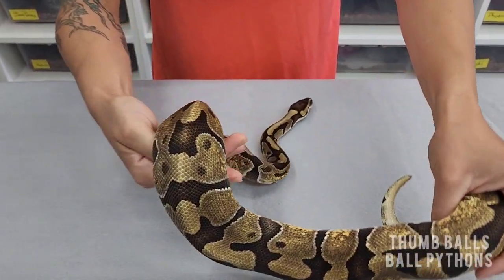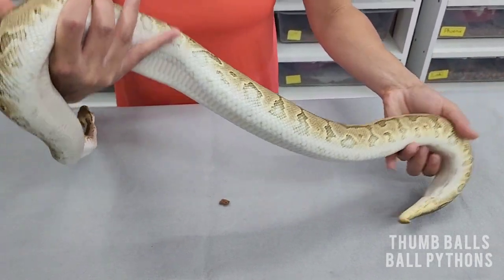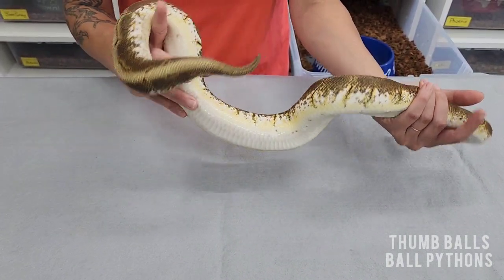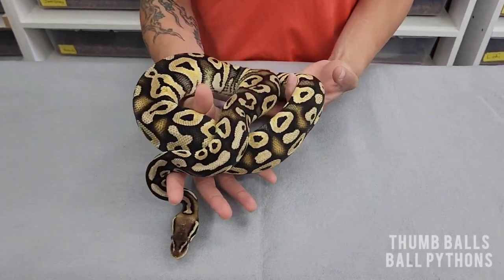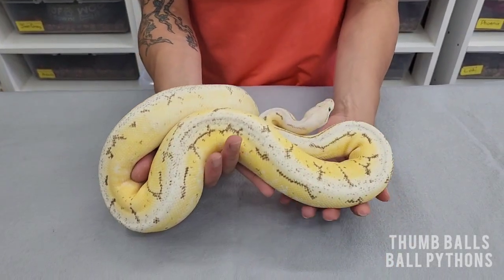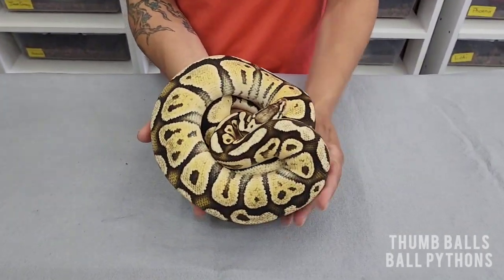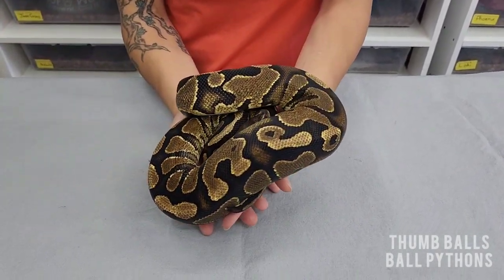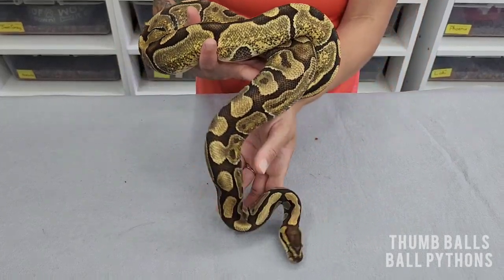Snake Tour: Female Hold Backs all grown up!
Here are the 17 females that we have been growing ups since 2020. We plan to breed these snakes this fall and could not be more excited! Some of my favorite morphs and combos are the cinnamon, dragon fly, butter, and firebelly.